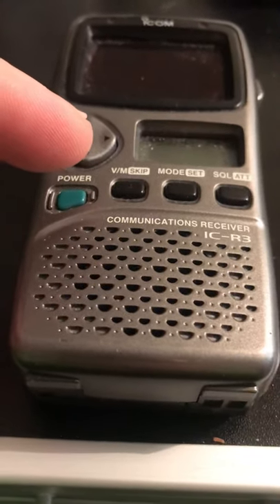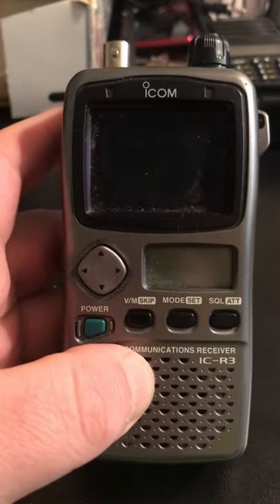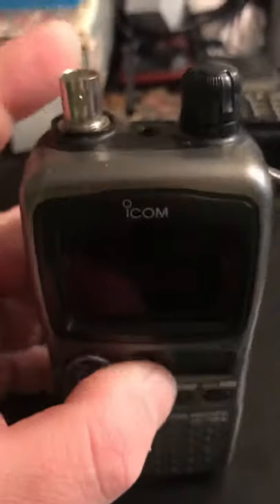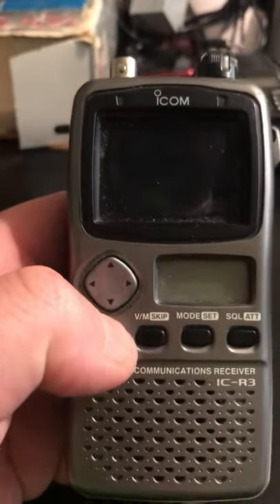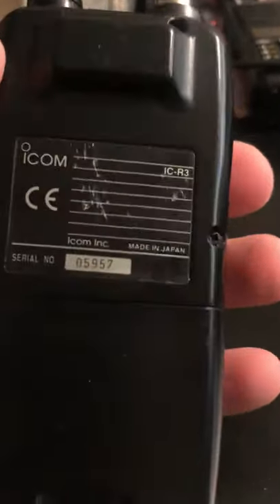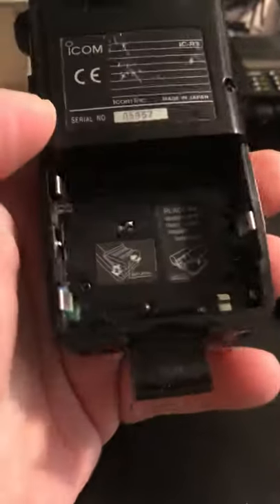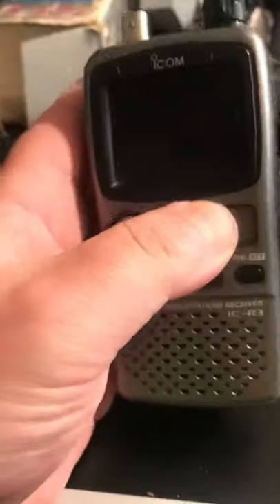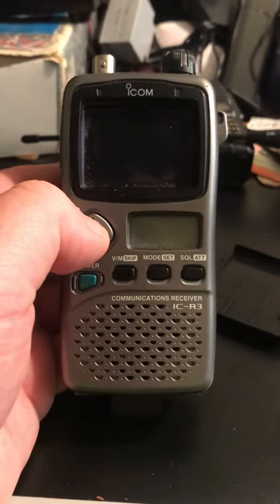icom icr3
vintage video scanner and tv